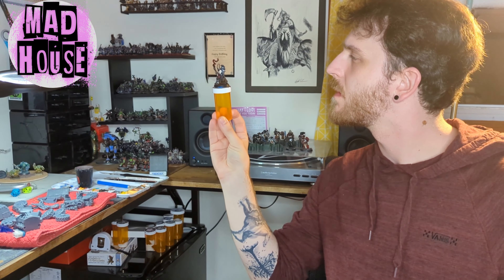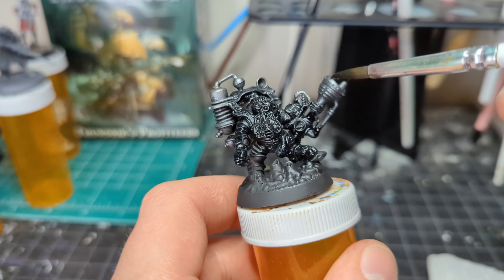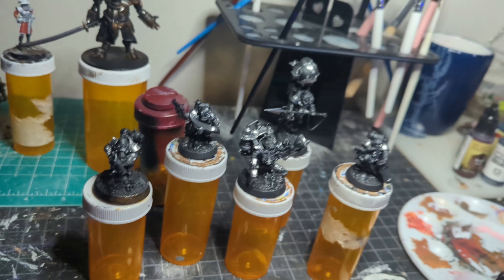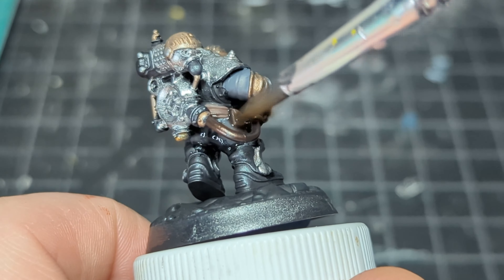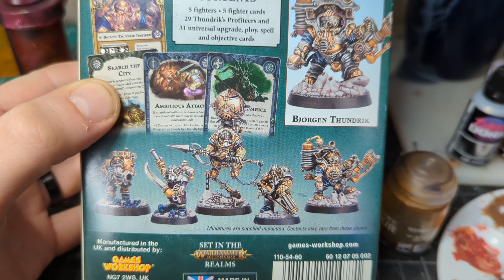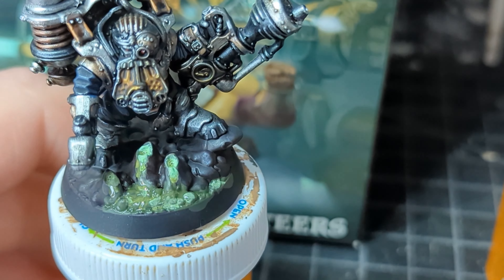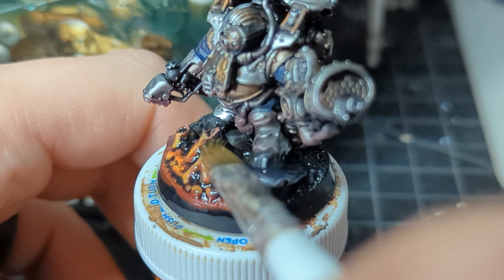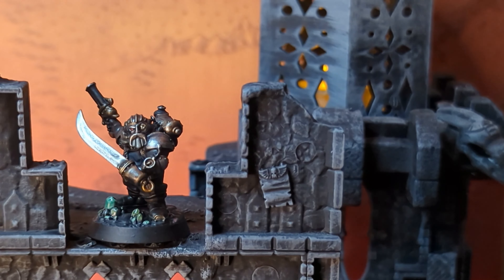Getting out of your Hobby Comfort Zone | Warhammer Underworlds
Today I step outside of my hobby routine and paint a new genre of odels, using new brands of paints, all while attempting new techniques! Fantasy model ranges, Turbodork metallics, and object source lighting are just a few of the hobby experiments I tried out on these Kharadron Overlords.

If you like what I do, consider buying me a coffee?

All music is by me! If there's interest maybe I'll release some.